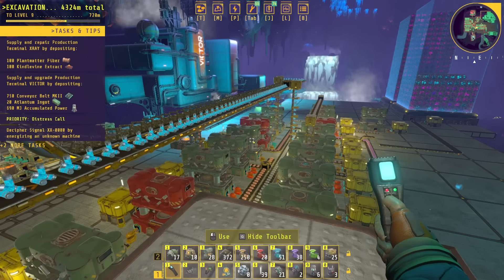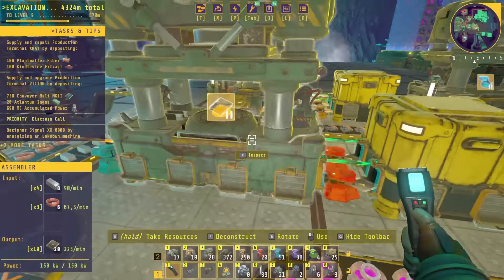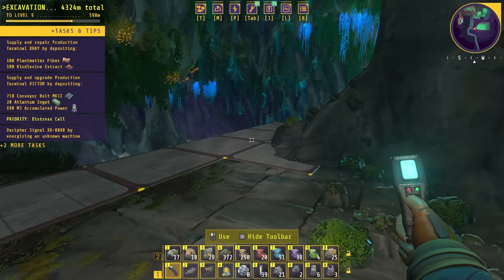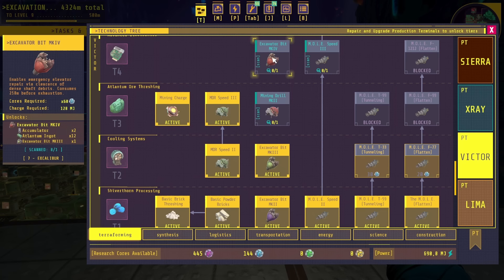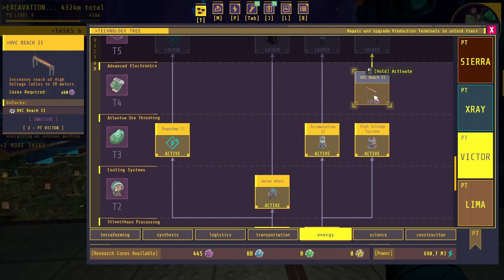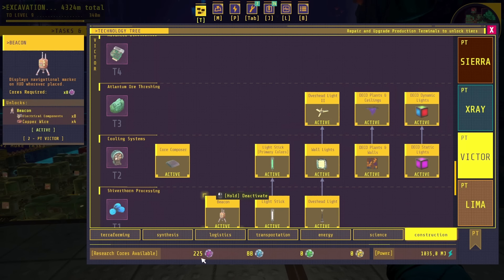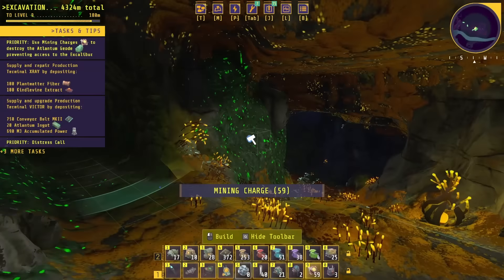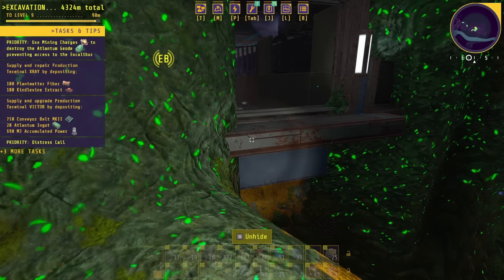Techtonica 1.0 - Exploring the Excalibur and Miners Mk2 [E7]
We explore more levels, automate a few of the important items that we need for building, and get a big chuck of the storyline. We also meet a new character on the Excalibur and find the smelter and miner mk2.

Techtonica is a first-person factory automation game set in the depths of an alien planet. Players explore glowing bioluminescent caves, shape the destructible terrain, and build a vast underground factory. As they dig deeper, they uncover mysteries and secrets hidden within the planet Calyx.